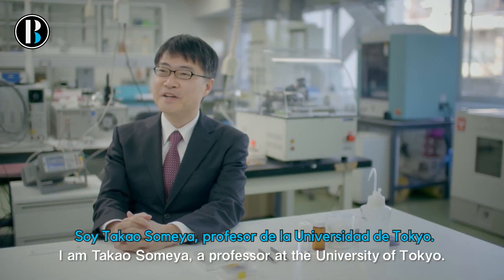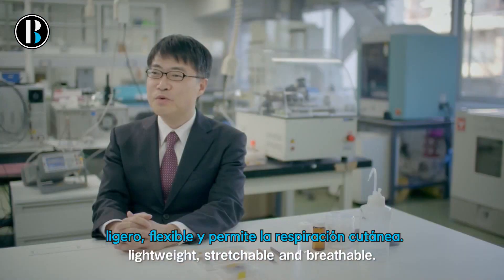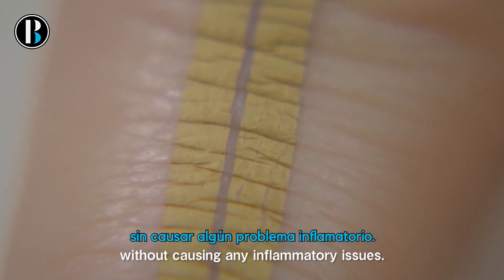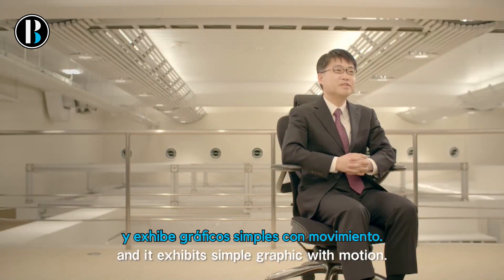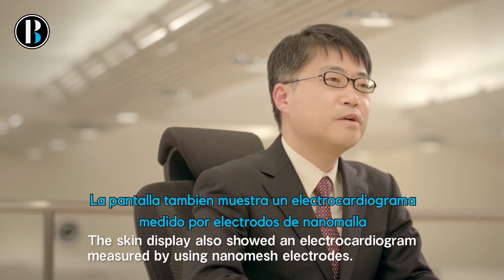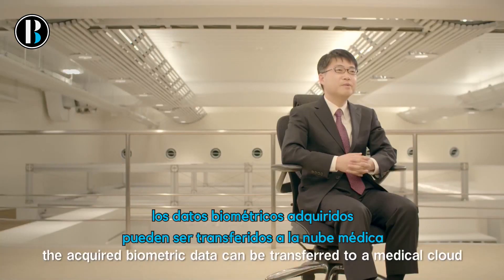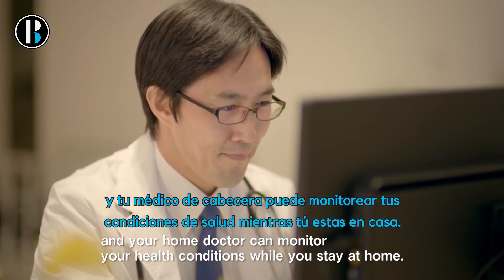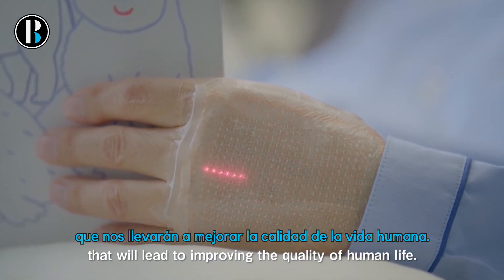Piel electrónica, el futuro de la medicina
La PielElectrónica podría detectar problemas de salud en un futuro cercano y facilitar a los enfermeros y personas que cuidan de pacientes en su hogar a monitorizar su estado. También "mejorará la calidad de vida" al permitir, por ejemplo, recordar a un enfermo que tome su medicación.

Investigadores de la Universidad de Tokio han desarrollado una piel electrónica que puede medir signos vitales como el latido de su corazón y mostrarlos en tiempo real en una pantalla de piel.